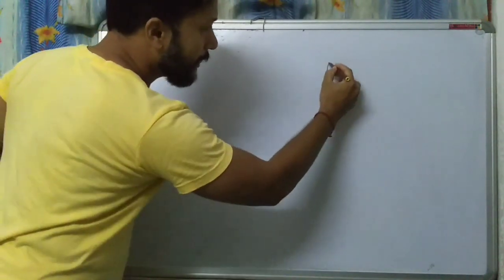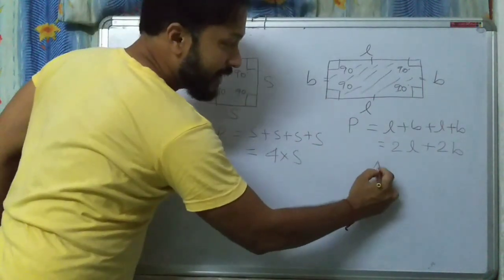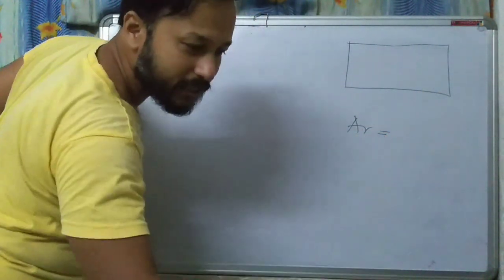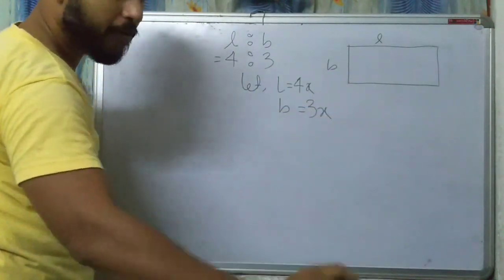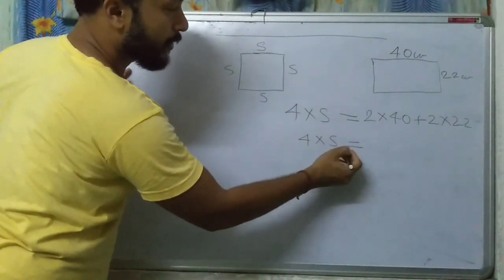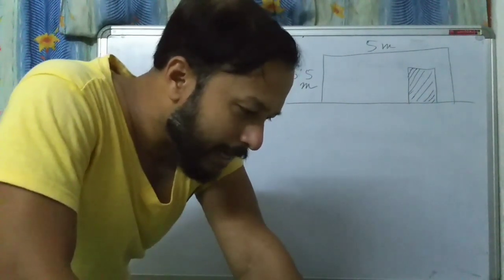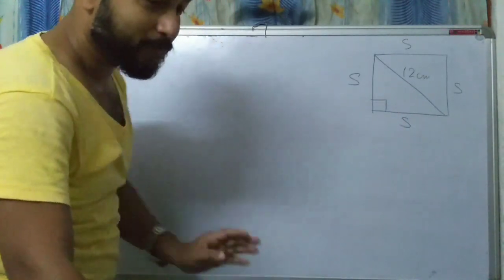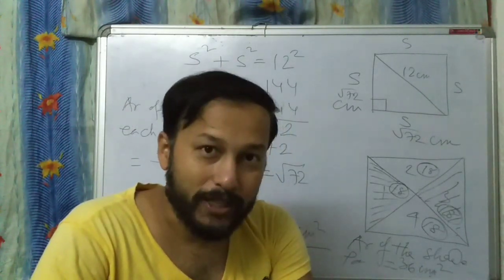Rectangle and Square | Perimeter and Area | Maths ICSE CBSE State Boards